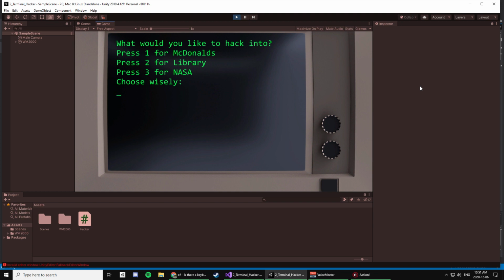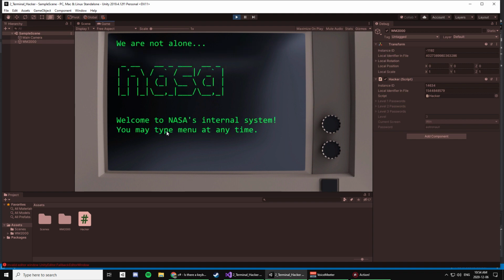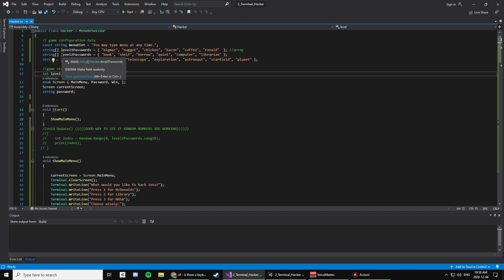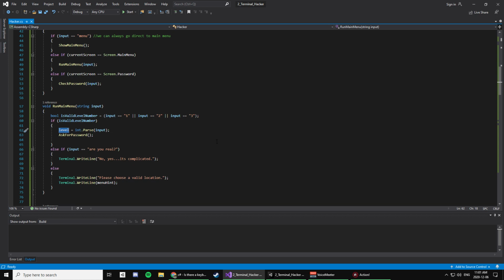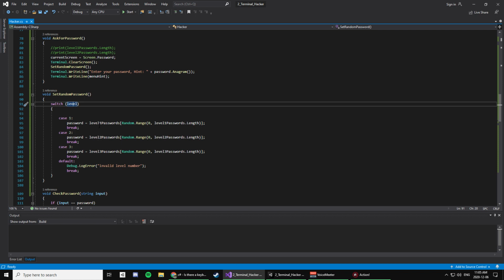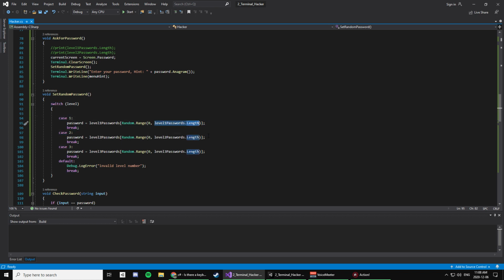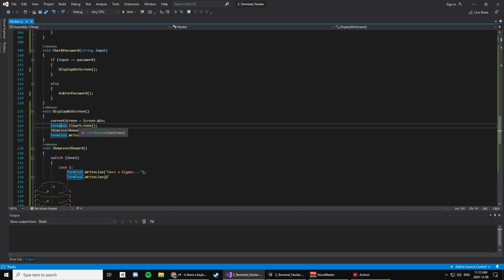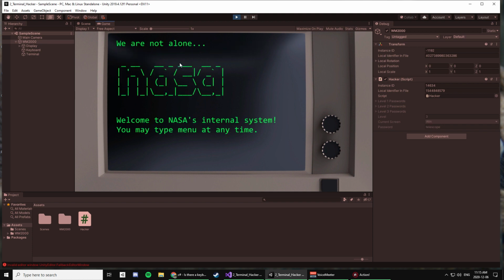I'm Learning Unity - Update 2; Udemy Terminal Hacker Course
Hey everyone, I am nearing the end of the first section in the Complete C# Unity Game Developer 3D course, on Udemy. Here is my progress and me trying to explain the code and how the game functions. I am still new to unity and C# so go easy on me! I appreciate any feedback or tips!